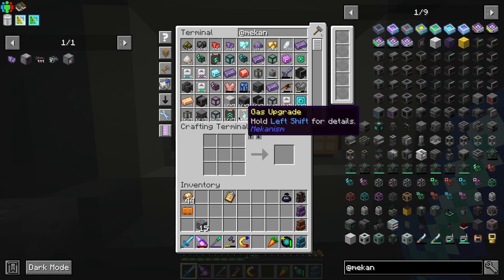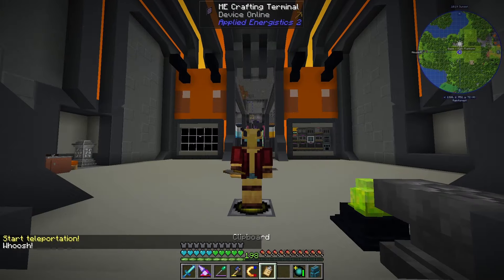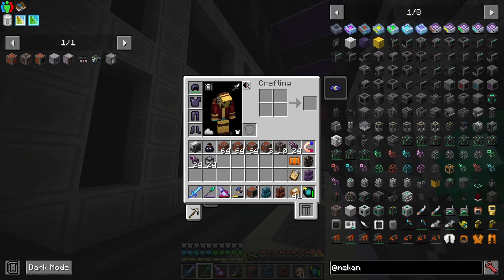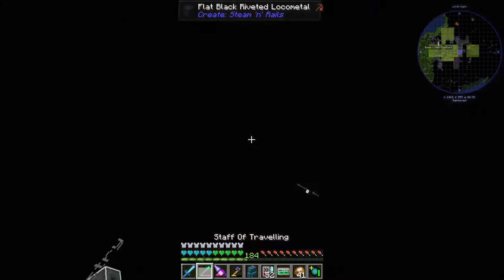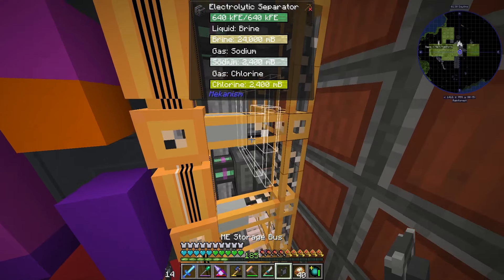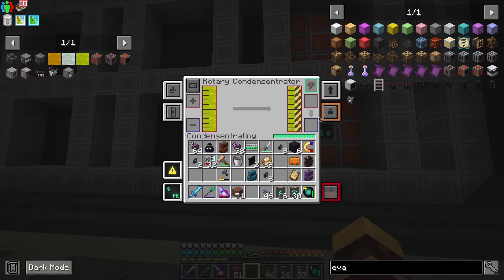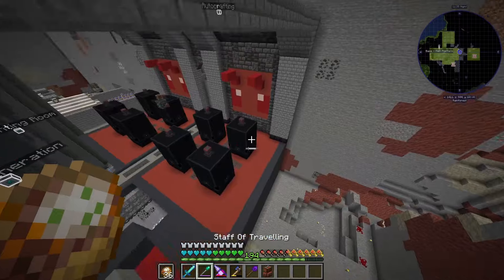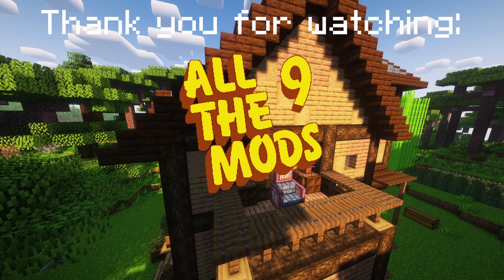All The Mods 9 - Mekanism Chemistry - 17